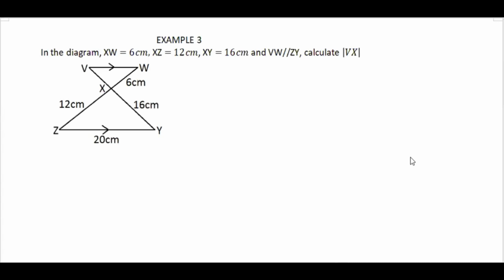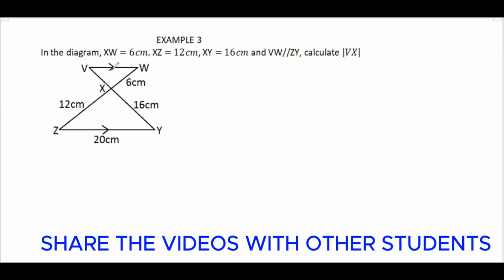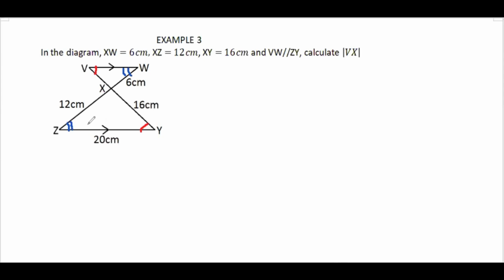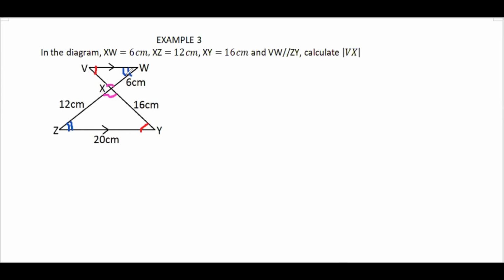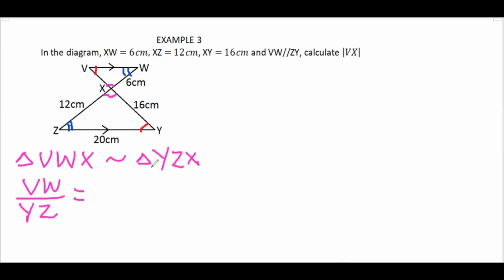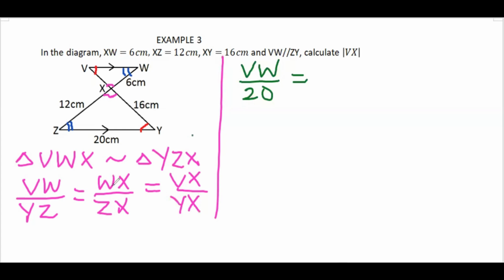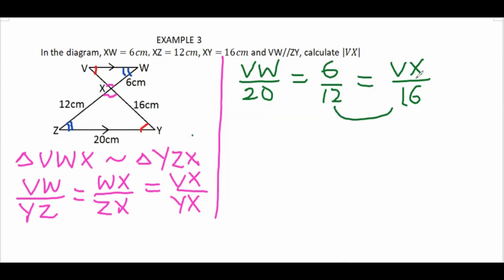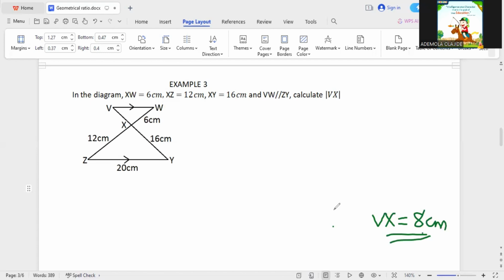GEOMETRICAL RATIO SIMILARITY 3